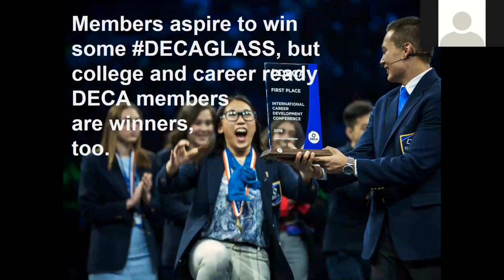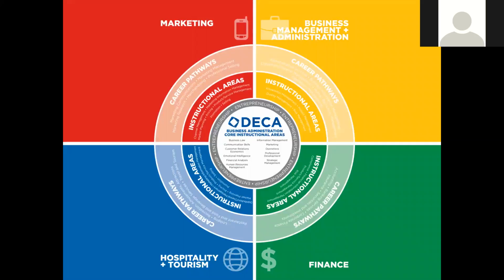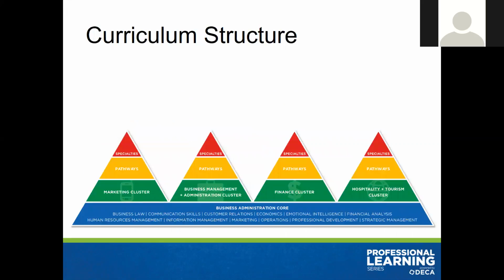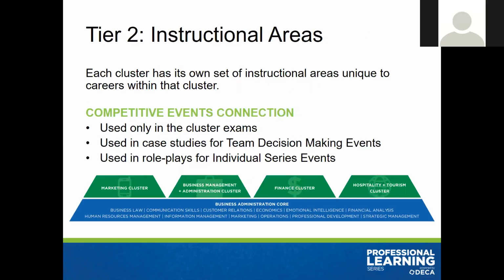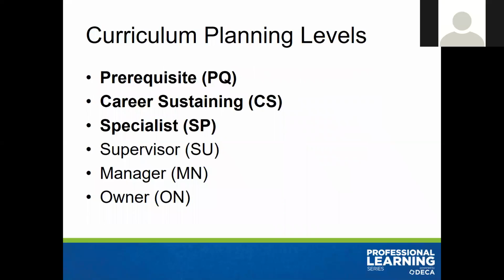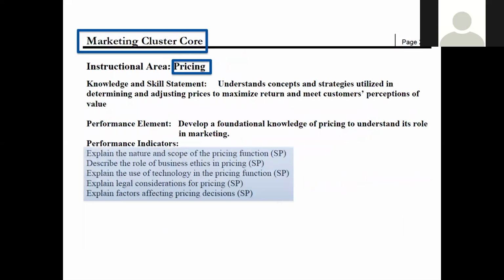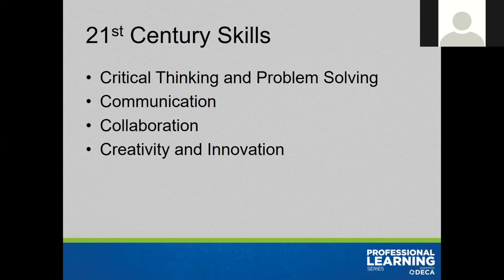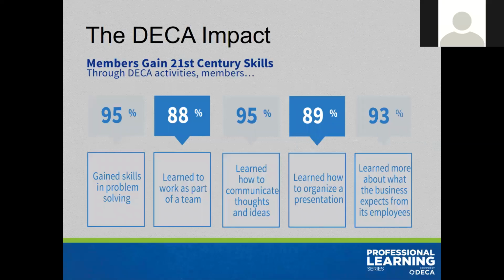Beyond the Stage Webinar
For those that we're able to join us, we've posted the webinar series on YouTube! Each of these topics are a chance for advisors of any level to better integrate DECA into their class room and further develop their chapter. These brief 15-30 minute sessions will highlight the specific topics needed to expand one's DECA knowledge.

See below for a brief description of each webinar and their links:

Beyond The Stage: Students participating in DECA’s competitive events learning program develop and apply various knowledge and skills essential for success in the 21st century. Peek beyond the stage to discover unique ways to foster classroom learning with DECA competitive events and what students gain from engagement in the program.

Chapter Communication Strategies: Content is king. Learn how to put together a comprehensive chapter communications strategy that speaks to both your internal and external audiences. We’ll discuss effective ways to communicate with your chapter members, within your school and to your community using traditional and emerging techniques.

Let's Talk About DECA: Need to garner deeper support for DECA learning activities from your administration? This session helps campus administrators understand how DECA’s Comprehensive Learning Program aligns with education initiatives and enriches the student learning environment. Packed with resources to share with prospective administrators, this content allows you to have conversations with existing and potential stakeholders.